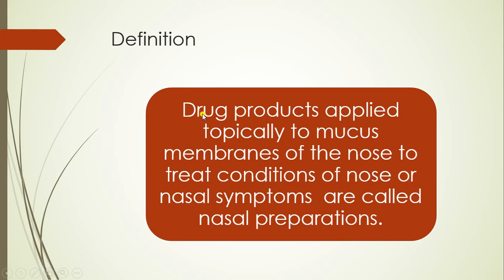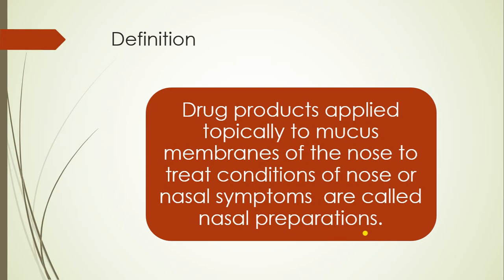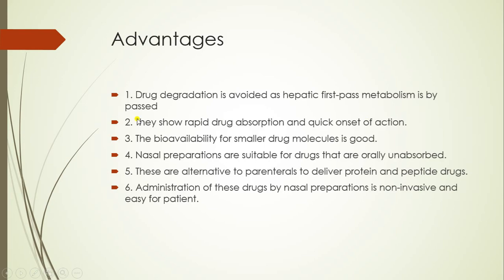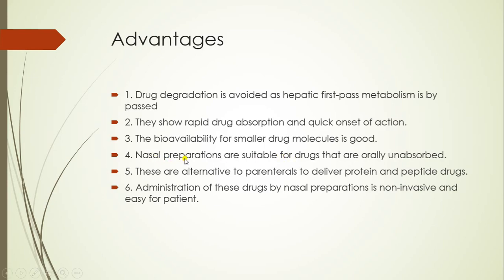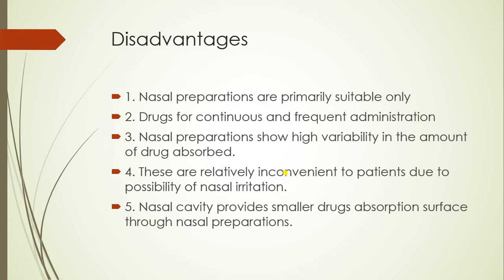Nasal preparations|Pharmaceutics|Nasal powders|B Pharmacy|D Pharmacy|GPAT|NIPER|Inhalers.